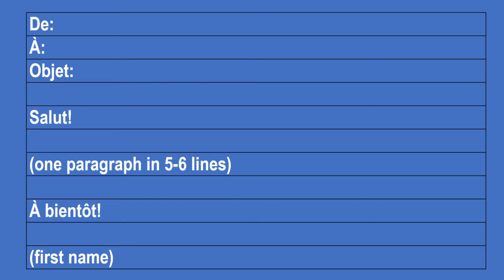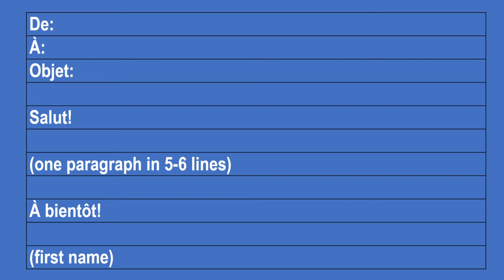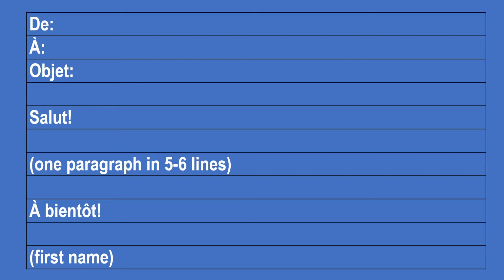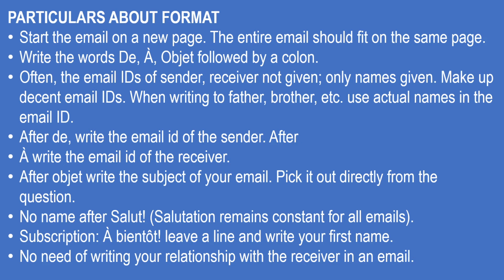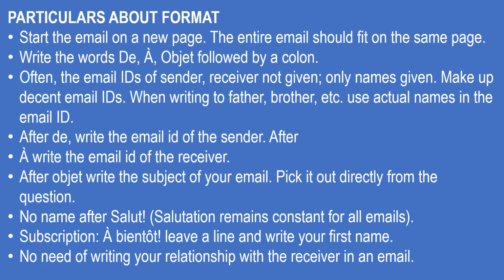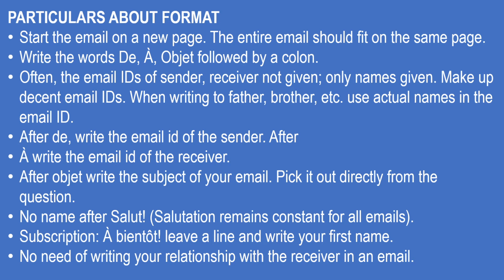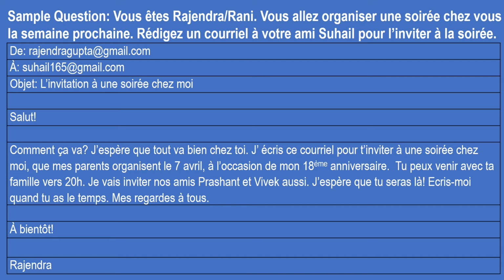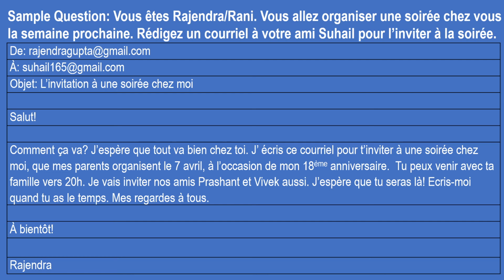Goa Board French │ Class 10 & 12 │ Email Writing / Courriel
French Expression - Class 10 & 12
Lesson: Email Writing / Courriel

Kindly refer to the following videos on Carte Postale to understand how to frame the body of the Courriel: